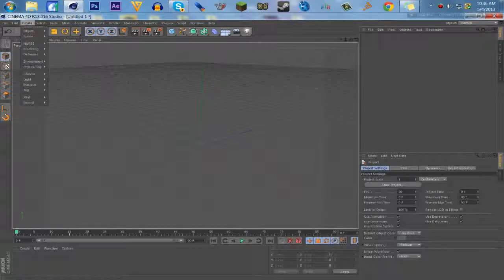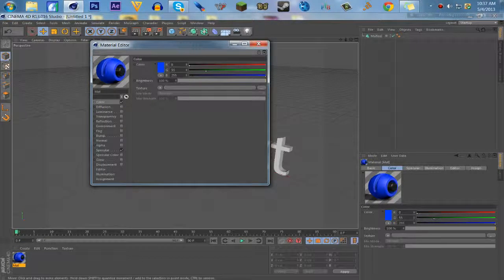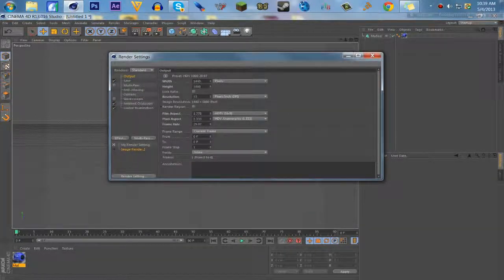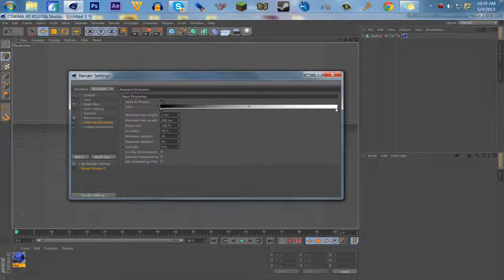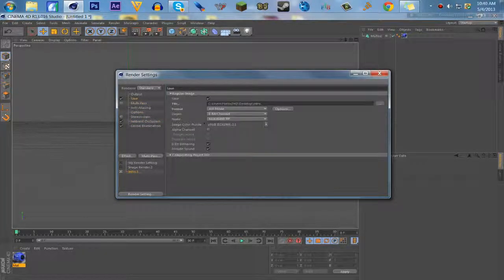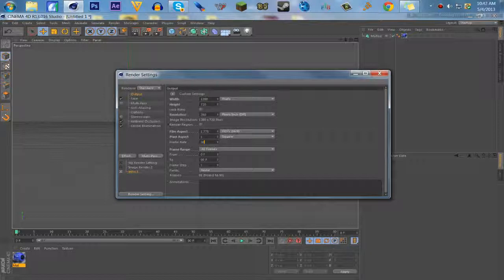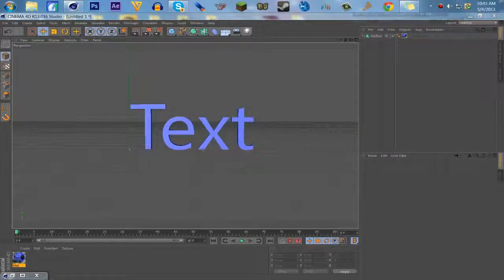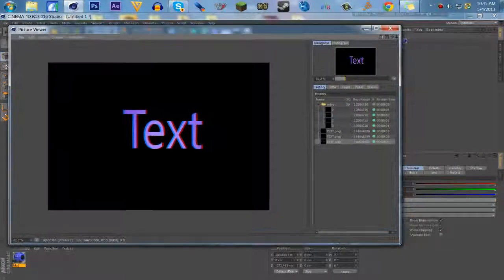Cinema 4D Render Settings And A Few Tips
Suggest me tutorials in the description if you want me to do more! :)